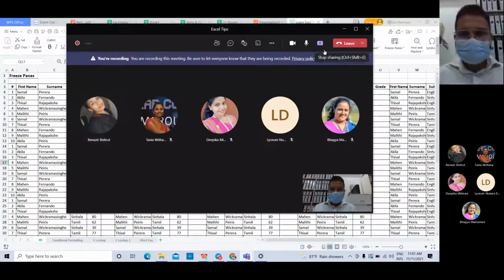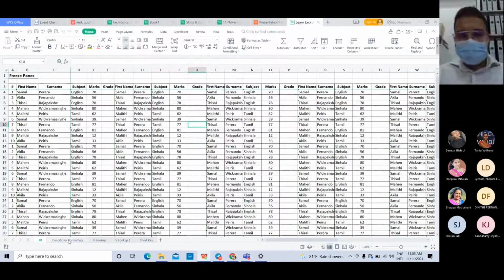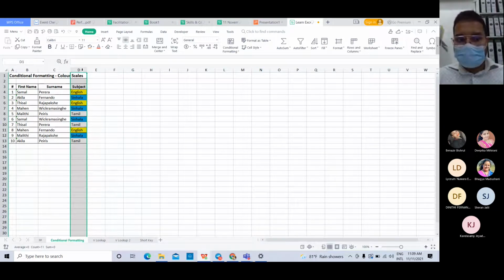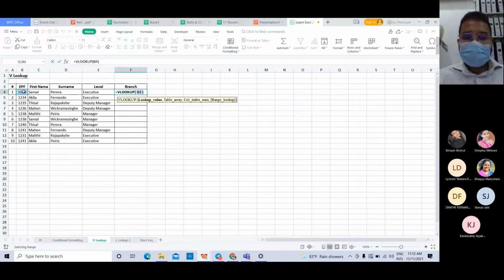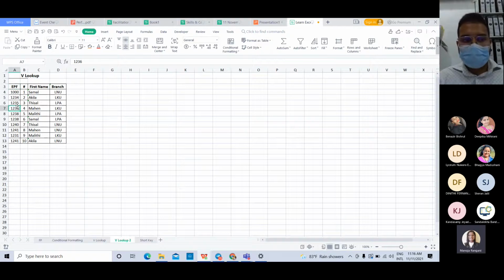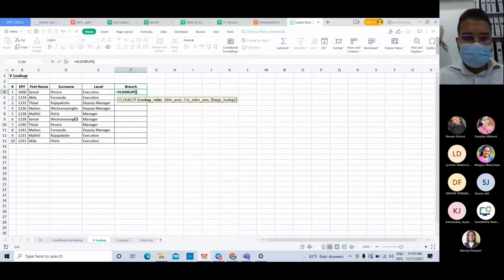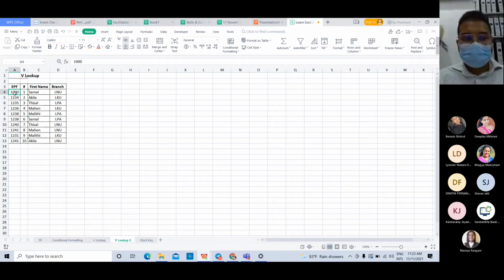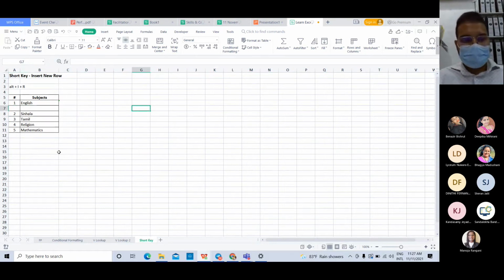Learn Excel with Ayesh - Short Course (Part 4)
Learn about freezing panes, conditional formatting and V Lookup functions of excel from this video